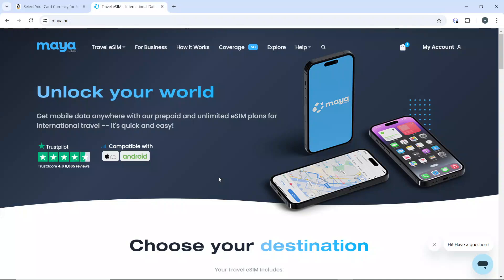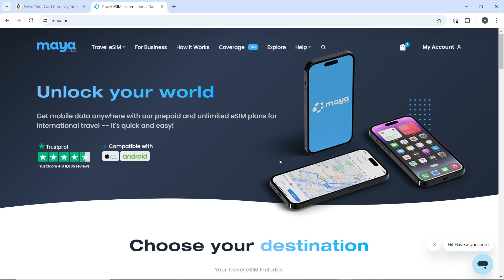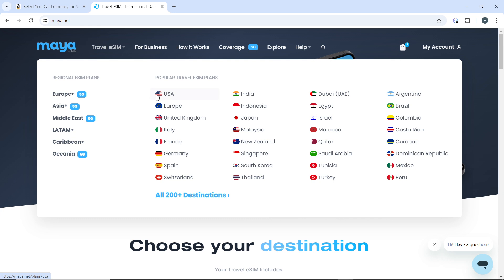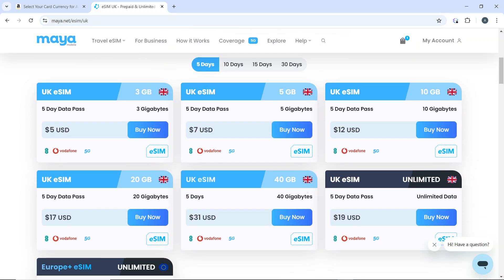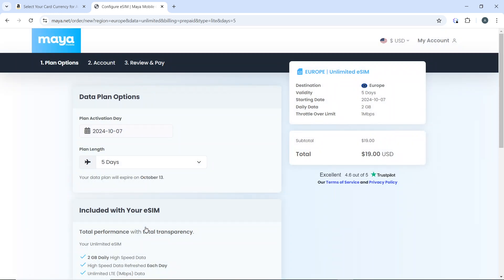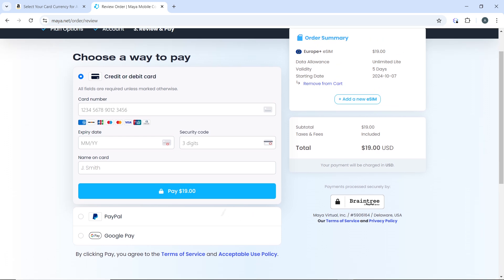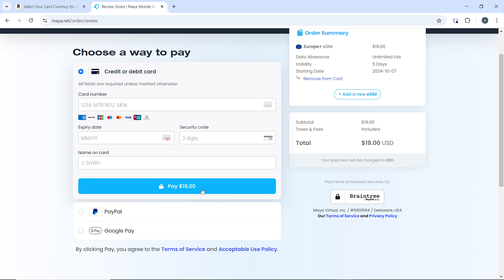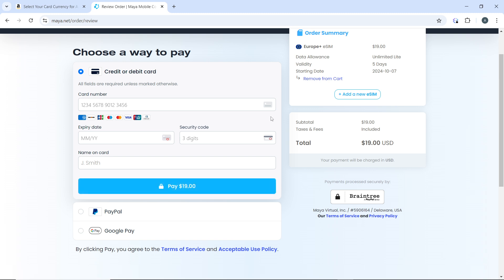How To Buy UK eSim on Maya Mobile (Quick Tutorial)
In this video I will show you How To Buy UK eSim on Maya Mobile . It would be good if you watch the video until the end so that you don't miss important steps.